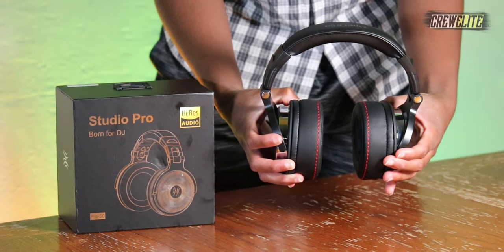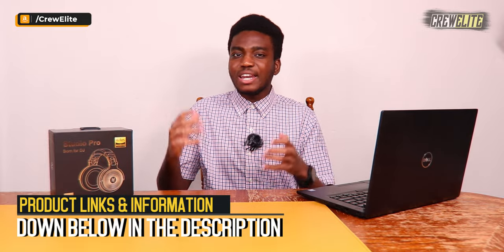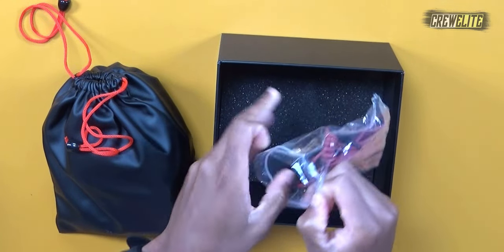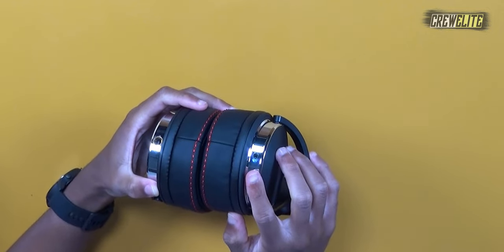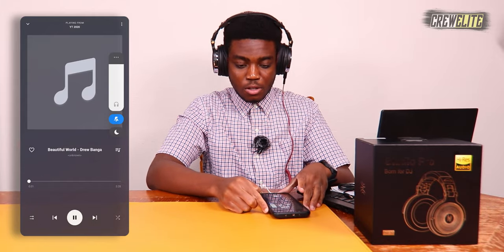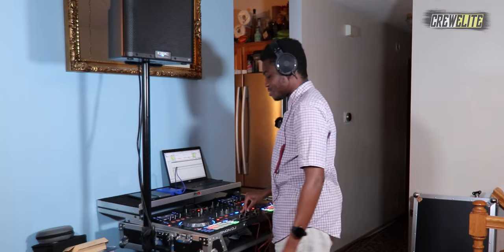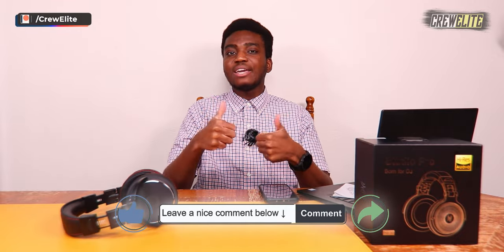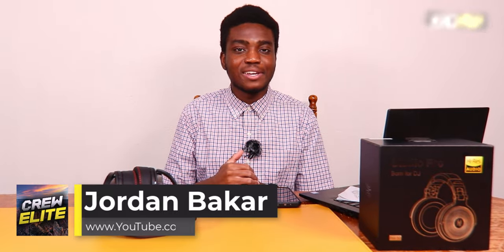OneOdio: Pro-50 Professional Hi-Res Over-Ear Studio Pro Headphones | Best DJ Headphones [REVIEW]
★ Chapters:
00:00 Introduction
01:41 First Look & Unboxing
05:32 Test & Demonstration
16:58 Last Thoughts & Remarks
17:40 Conclusion

★ Product Information And Links:
OneOdio: Pro-50 Professional Hi-Res Over-Ear Studio Headphones | Best DJ Headphones [REVIEW]

★ Product Description:
(TITLE) OneOdio Adapter-Free Over-Ear Headphones for Studio Monitoring and Mixing, Sound Isolation, 90° Rotatable Housing with Top Protein Leather Earcups, 50mm Driver Unit, Wired Headsets with Mic (Pro-50)

● 【Hi-res Audio Certified】Hear every detail Japanese voice Coil and Japanese driver diaphragm delivers professional-quality sound to satisfy, even the most demanding audio connoisseur, high-performing with 50mm driver units and noise isolation, Immerse yourself in highly accurate mid-to-high tones that are true to the original recording While never losing composure-even at high volume.

● 【Dual-duty cable】our solution for an adapter-free life--- there are gold-plated 3 5mm & 6 3mm plugs on each end of the audio cable just simply plugin according to your needs and no more trouble finding a single adapter.

● 【Maximum comfort】The memory-protein earmuffs are made in Germany which designed to disperse pressure and heat build-up combined with the soft leather headband to give you maximum comfort & superior isolation.

● 【Single-sided monitoring & foldable design】OneOdio Studio Pro features reversible Housing and a rugged adjustable headband for freestyle and single-side monitoring The ear cups swivel to lay flat and also flip upward to fit neatly in your bag or laptop case

● 【Works with】All devices have a 3.5 or 6.35mm audio jack. Bass sound, durability, and comfort. These are the headphones you've been looking for.

Sound:
Studio Pro-50 is an over-ear headphone that has balanced sound quality. It has big housing and powerful 50mm drivers that deliver the accurate sound reproduction and audiophiles needed while the mid and high are balanced and crisp. It is ideal for music digital mixer, mixer panel, turntable, monitoring in recording studios, radio, film production, video, electronic news gathering--and virtually any application where high-quality sound is required.

Comfort:
Studio Pro-50 is a comfortable headphone that can be worn even for long working sessions. It gets thick paddings on the head strap and the earmuffs, both are covered with protein leather, making it top-notch both in comfort and noise isolation.

Foldable Design:
Studio Pro-50 is a flexible headphone that can be naturally adjusted to any sized head, big or small. The cups rotate both left and right and up and down, it is lightweight also, about 263g, so it's convenient to be folded up and put in a carrying case.

Dual-Duty Cable & No More Adapter:
Studio Pro-50 is not Bluetooth but comes with a detachable spring cable for 6.35mm and 3.5mm headphone sockets, saving you from the trouble of using an extra adapter for the mixer.

Durability:
Studio Pro-50 is a durable headphone with a stylish look, it is made of black matte plastic and chrome finish trims, some of it having a slightly rubbery feel. It is durable enough to put on the studio and to be worn often.

What is the difference between Pro-10 and Pro-30 and Pro-50?
Pro-10： biased bass in the sound.
Pro-30： biased bass in the sound + upgraded protein memory ear muffs (enhanced passive noise reduction effect).
Pro-50： accurate sound（a detailed high-end and well-tuned mid-range, crystal clear lows ）+ upgraded protein memory ear muffs (enhanced passive noise reduction effect) + luxury package.

OneOdio DJ Headphones
3.5mm Audio Jack Cable
6.35mm to 3.5mm Cable
User Manual
Portable Bag

CrewElite©